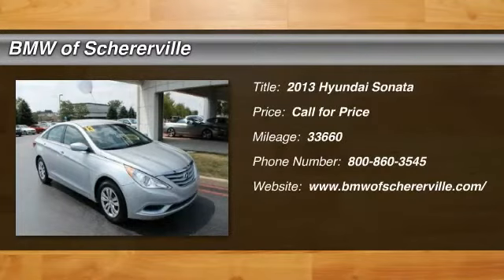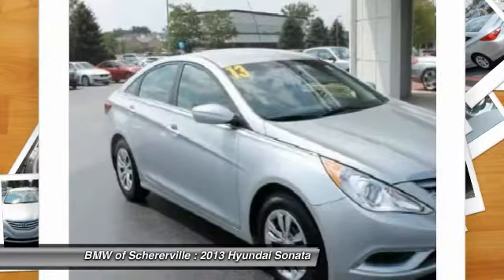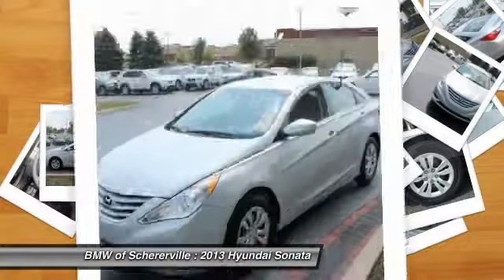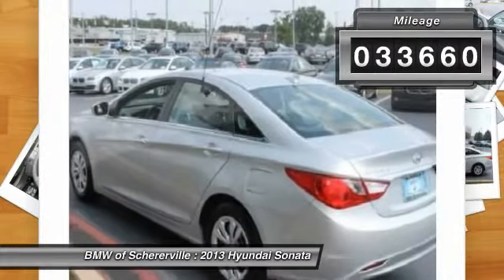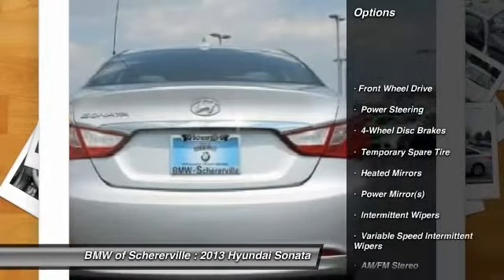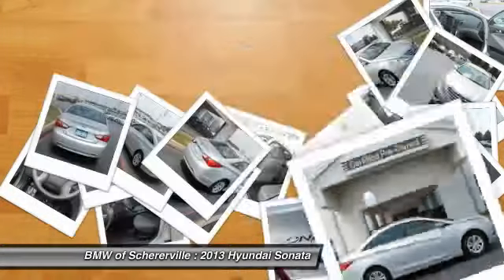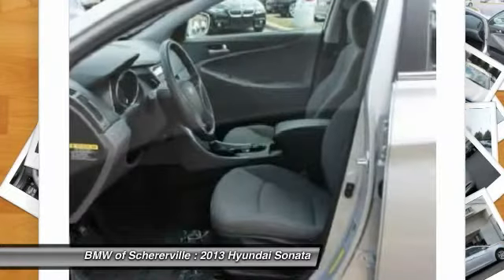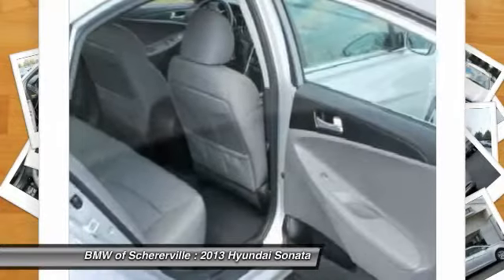2013 Hyundai Sonata Schererville IN P2395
2013 Hyundai Sonata GLS

You'll love this 2013 Hyundai Sonata. This is a car you'll want to take home. With 33660 miles, it features Automatic transmission and an exterior color of SILVER. Call and get in touch with BMW of Schererville directly, and be the first to open the car door today!